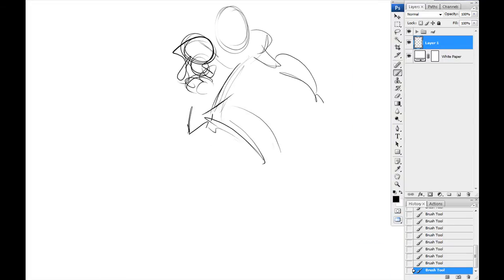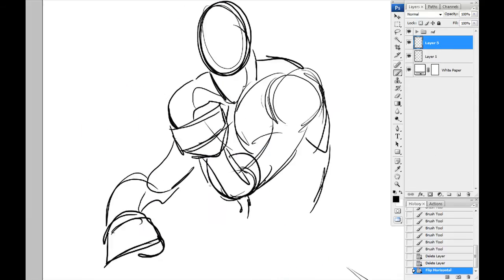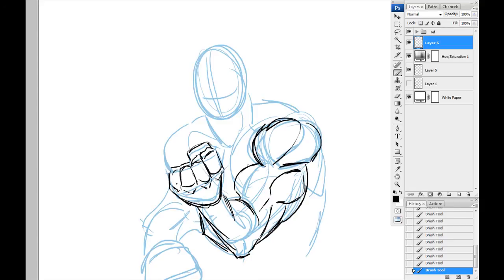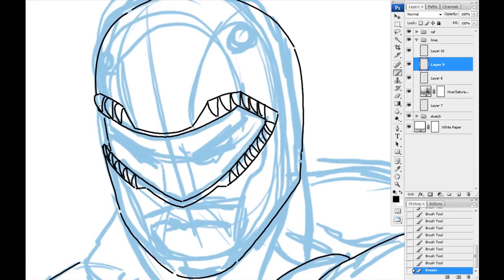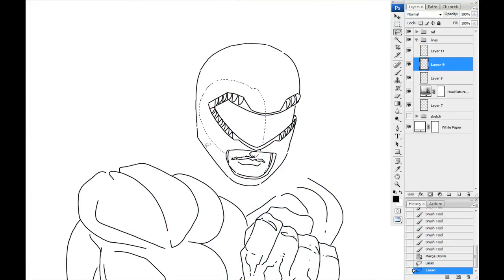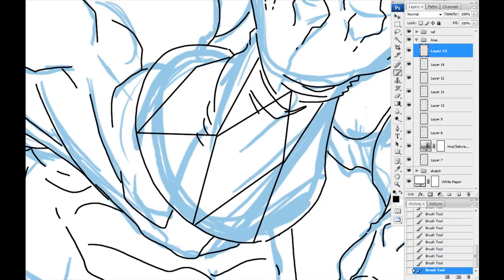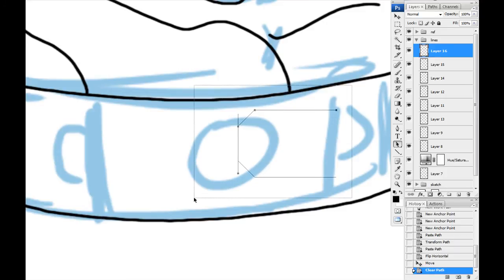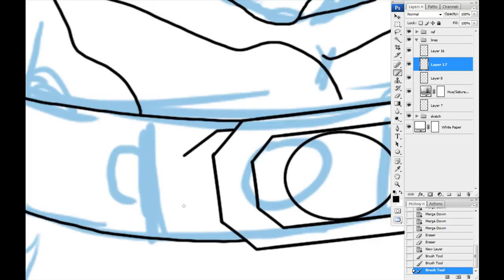Red Ranger (Mighty Morphin Power Rangers) - Scribbles with Jonathan - Part 1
Here is part one, going from initial sketch, to tight line art. Make sure to check out Part 2 for the the full inks and rendering.